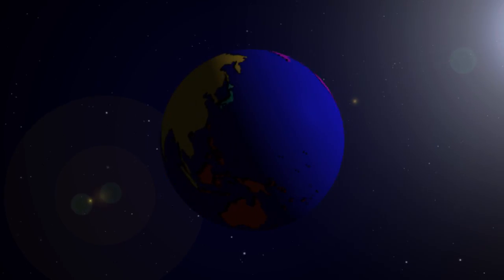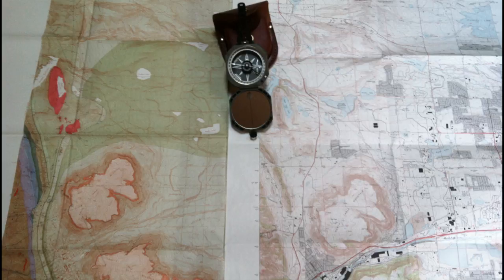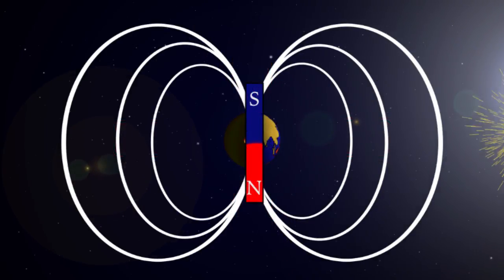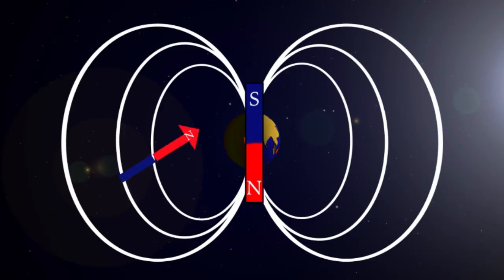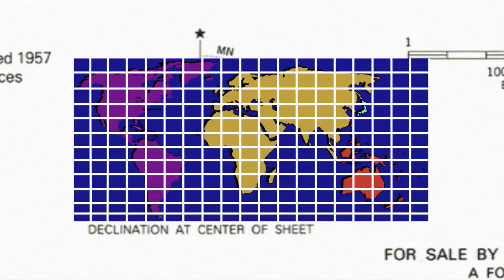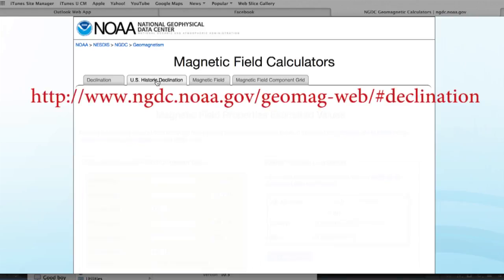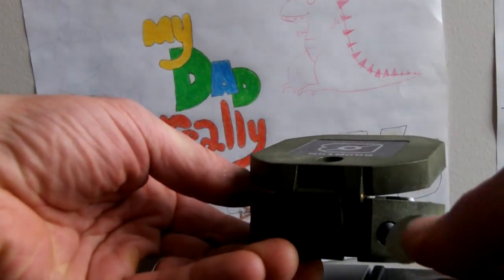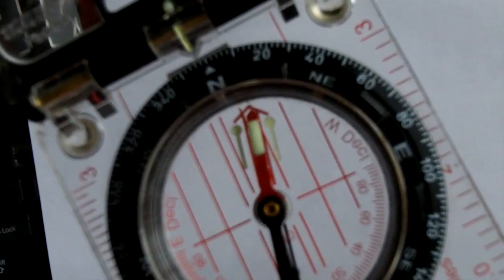06) Magnetic Declination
What is magnetic declination and how to correct for it on a compass.